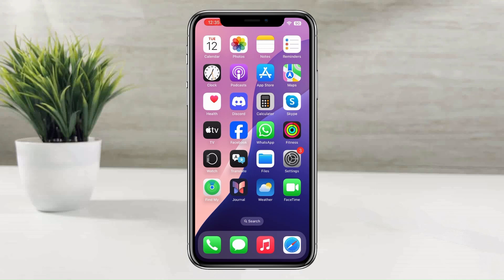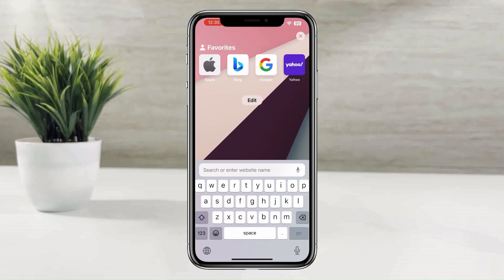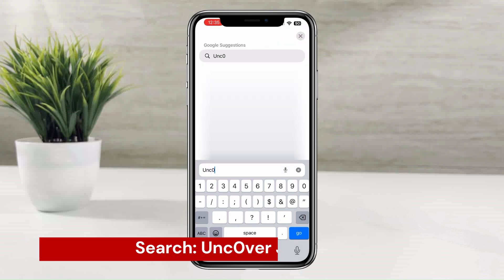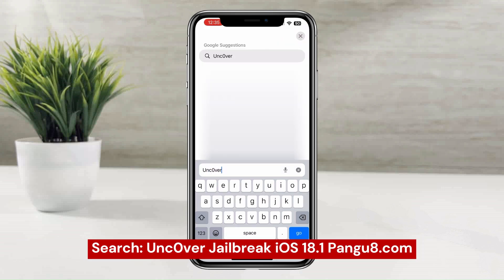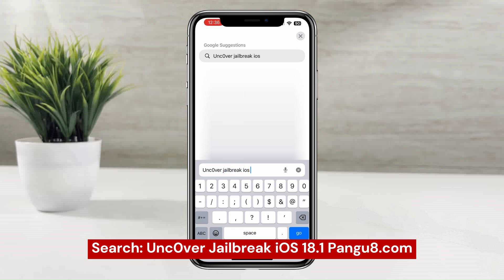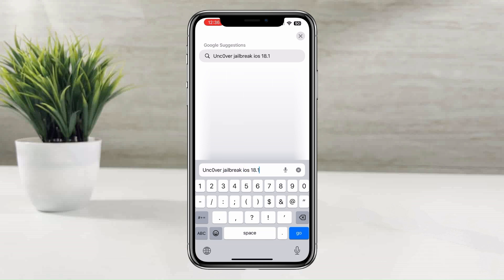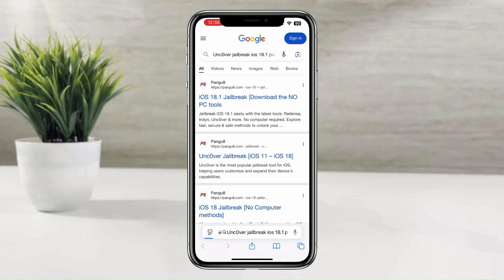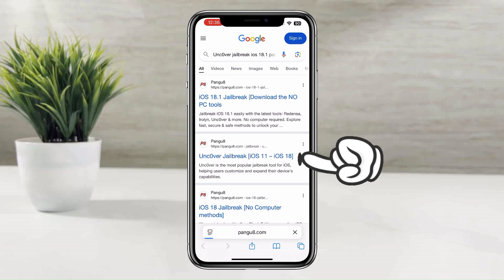Unc0ver Jailbreak for iOS 18.2 with Cydia Support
The Unc0ver jailbreak tool has now been updated to support iOS 18.2, allowing users to install the Cydia package manager. This method is also compatible with devices running iPadOS 18.2, providing a straightforward solution for users who want to customize their devices without relying on a computer.

Compatible Versions

Currently, the Unc0ver jailbreak tool has been tested and confirmed to work on iOS 18.2 beta 2. It is important to note that users should avoid updating to iOS 18.3 beta, as the tool has not been tested with this version. Compatibility with iOS 18.2 beta 3 is also uncertain, so it's recommended to stick with beta 2 if you plan to use this jailbreak method.

Important Note

For those interested in exploring the Unc0ver jailbreak for the latest iOS versions, please ensure your device is running iOS 18.2 beta 2. Upgrading to a later beta may prevent the jailbreak from functioning correctly, as the tool’s compatibility with iOS 18.3 beta or iOS 18.2 beta 3 has not yet been confirmed.